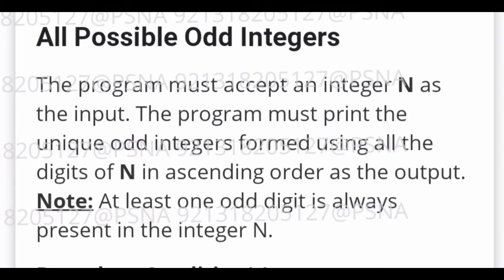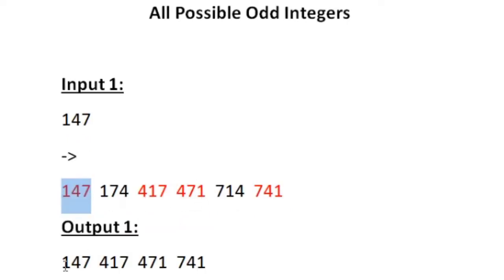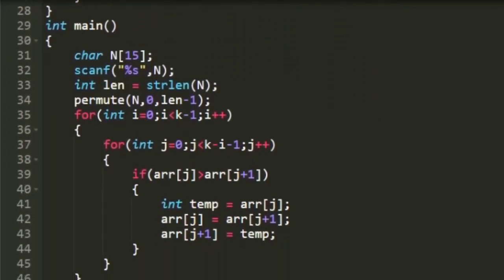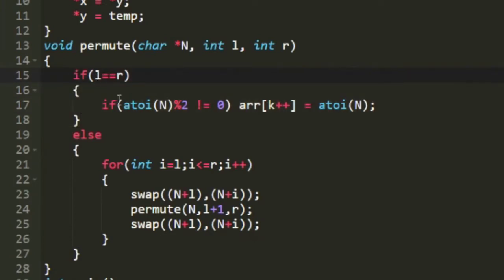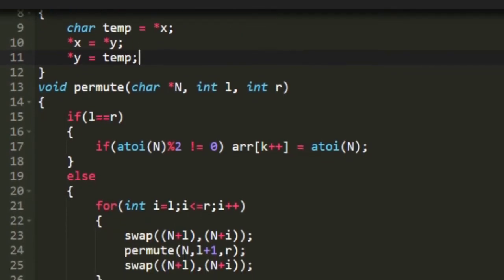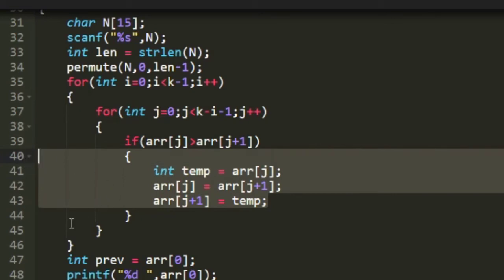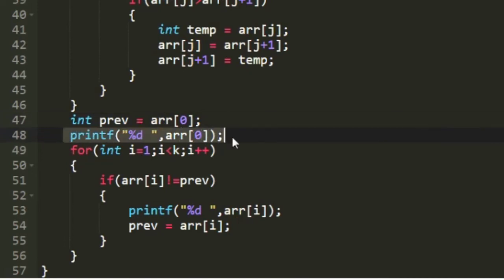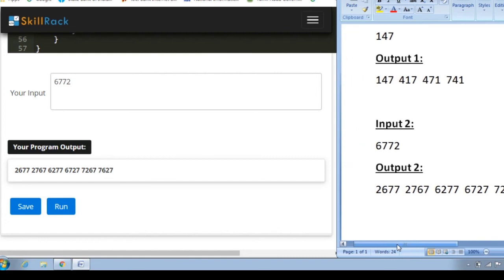skillrack daily challenge | all possible odd integers | 6-10-2020